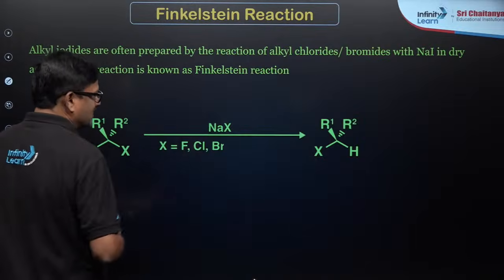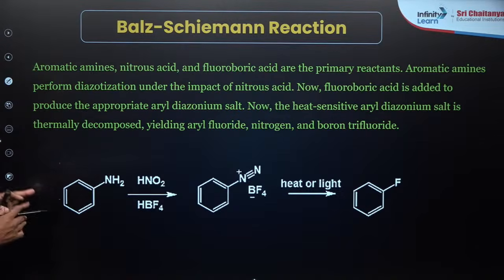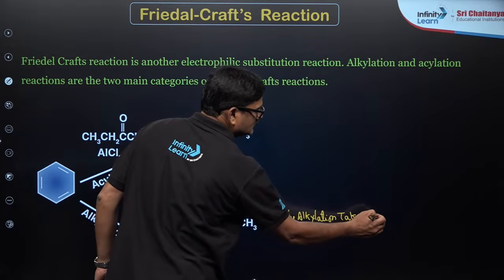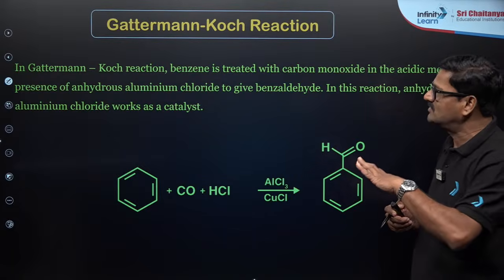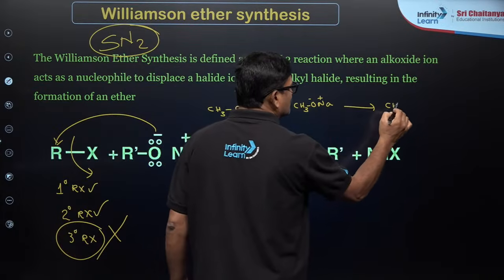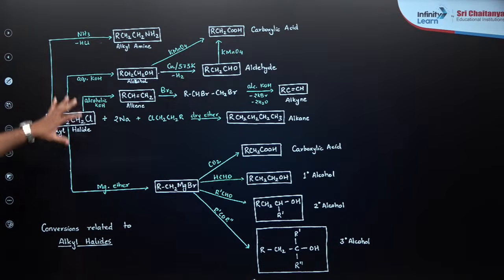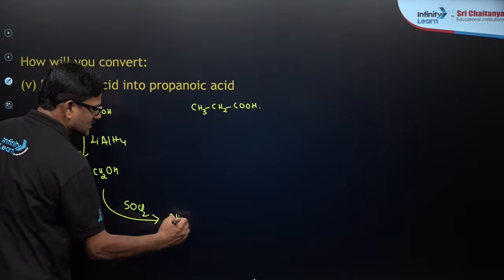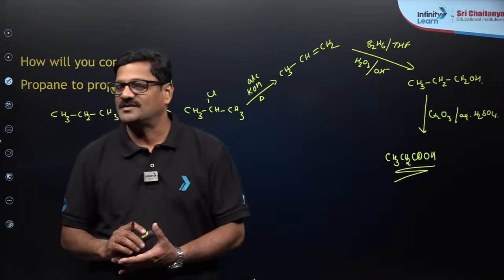RE-NEET 2026 🚀 Organic Named Reactions Marathon | Full Revise for Re-NEET | NEET Chemistry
📊 Live RE NEET 2026 Paper Solution with Answer Key Preparing for ReNEET 2026? 🔥 Join this Organic Named Reactions Marathon by Suresh Sir and complete your full Chemistry revision with one of the most important topics for NEET 2026.

This special live session is part of the Mission AIR 1 RE-NEET 2026 Free Crash Course, where students will revise all major Organic Named Reactions in a simple and exam-focused way. The class will help aspirants strengthen concepts, improve reaction-based questions, and boost confidence for the final exam.

Topics Covered:
✅ Organic Named Reactions full revision
✅ Important NEET Chemistry concepts
✅ Re-NEET strategy for Chemistry
✅ Fast revision techniques for NEET 2026
✅ Most expected reaction-based questions

If you are preparing for ReNEET 2026, this live marathon is a must-watch for quick and effective Chemistry preparation.